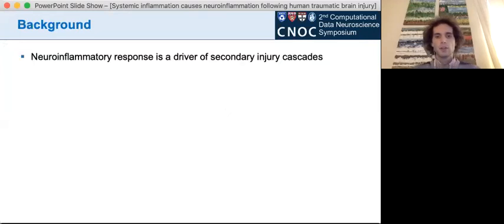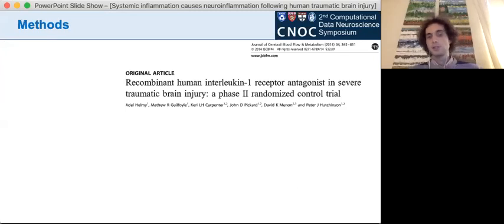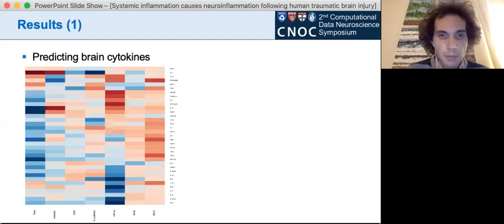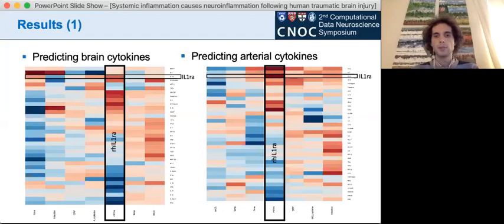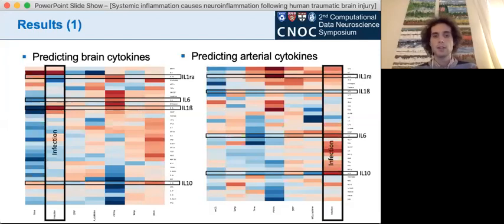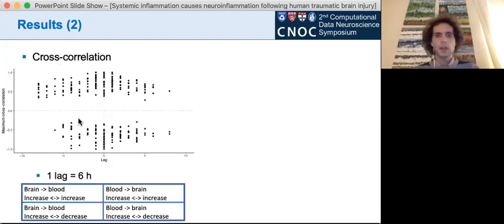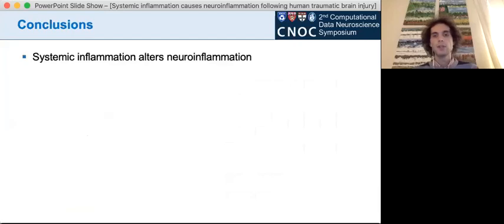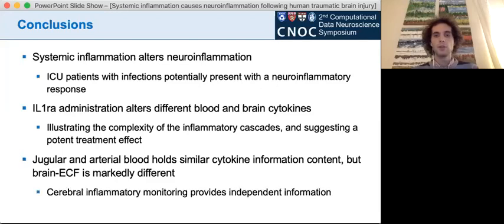BWH/HMS CNOC Symposium 2020:Philipp Lassarén - Systemic Inflamation Causes NeuroInflammation in TBI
Abstract talk by Philipp Lassarén at the 2020 Computational Data Neuroscience Symposium hosted by the Brigham Health/Harvard Medical School Computational Neuroscience Outcomes Center (CNOC) through the Department of Neurosurgery & Harvard School of Public Health Onnela Lab.